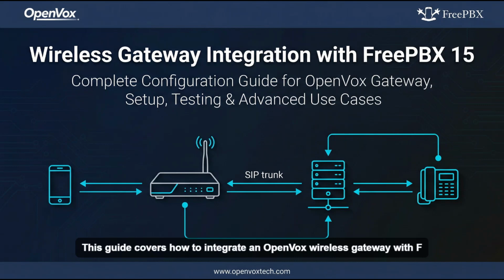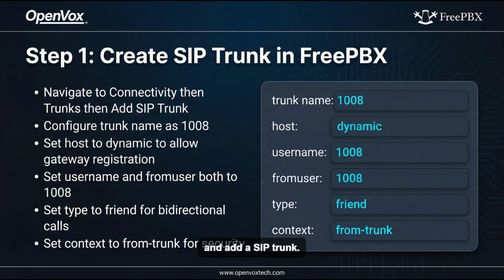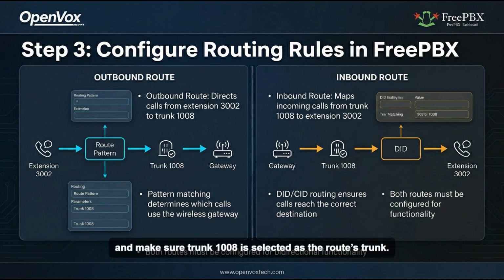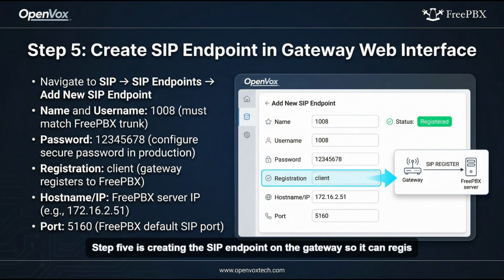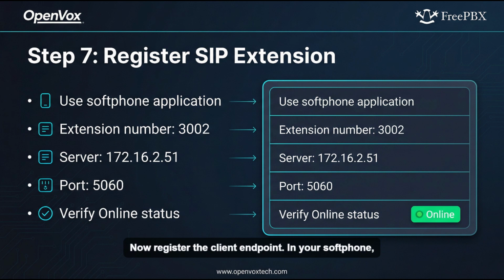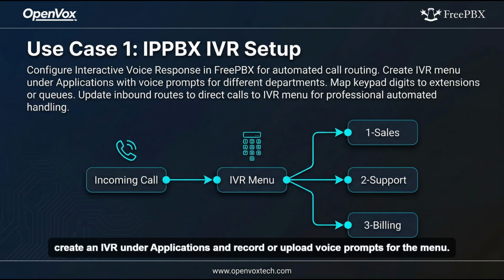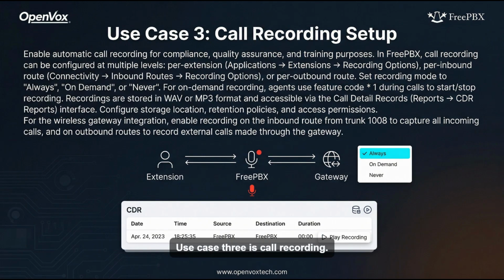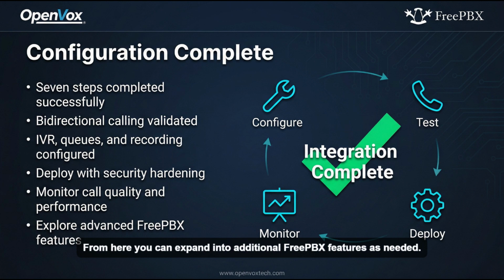Wireless Gateway Integration with FreePBX 15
The detailed steps of connecting the wireless gateway with FreePBX